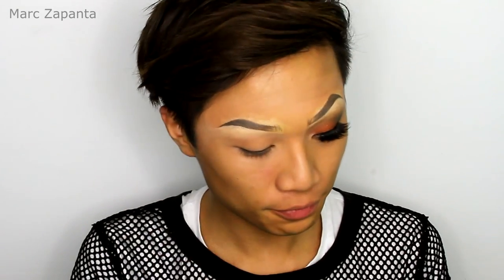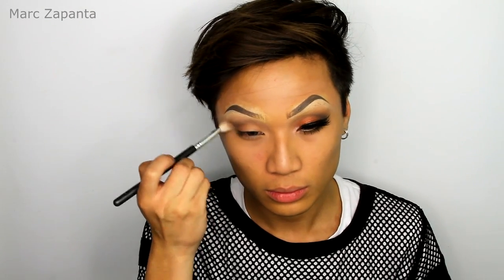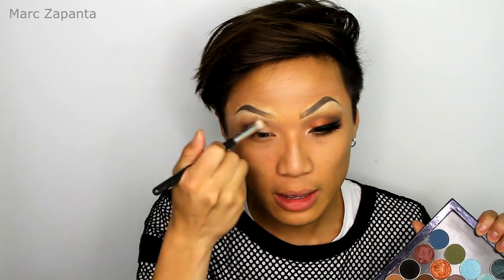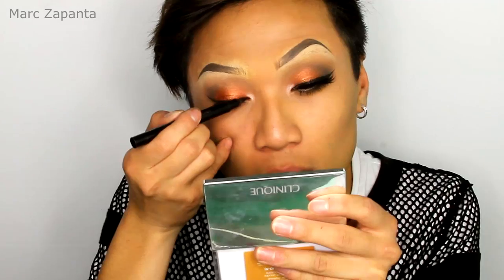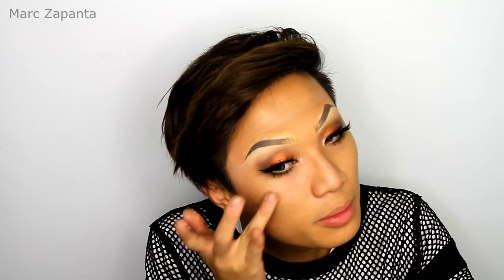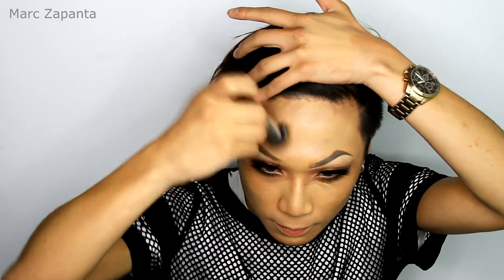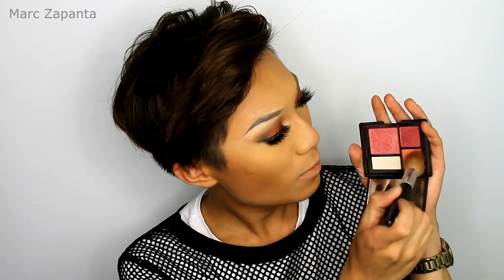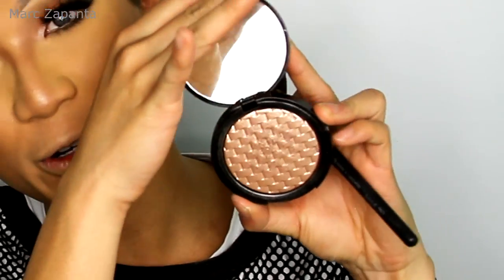Kylie Jenner App Makeup Tutorial | Boy to 'Girl' | Marc Zapanta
Hi! My name is Marc Zapanta and welcome to ThePrinceOfVanity! Kylie Jenner has launched her new app and I am in love with it. She has revealed some of her makeup secrets and favourites so I thought to show you some of her tricks on this video! enjoy

List Of Products Used:
Eyes:
Anastasia Beverly Hills Dip Brow Pomade (Medium Brown)
Tarte Showstopper Palette
Makeup Geek Eyeshadow (Corrupt, Flamethrower, In the Spotlight)
Rimmel Waterproof Kohl Kajal (Nude)
Loreal Miss Manga Mascara
Younique Fibre Mascara
Top Mink Lash
Makeup Revolution Double Flick Eyeliner

Face:
Anastasia Contour Kit
Gerard Cosmetics BB Plus Illumination Facial Cream
Nars Blush (Gina)
Autograph Highlight (Golden Rose)

Lips:
MAC Lip  liner (Soar)
Le Beau Cosmetique Liquid Lipstick (Lexi)
IF YOU READ THIS, PUT ON THE COMMENTS:
King Who?

What I'm Wearing:
Blue Turtle Neck: GAP
Mesh Tshirt: H&M
Tshirt: Topman
Watch: Fossil Modern Courier
Black Wig: Everyday Wigs
Blonde Wig: Best Lace Wigs
Contact Lenses: Camoeyes.com
Marc Zapanta
C/O Marianne Turton
FlipSide Talent
Shepherd's Building Central
Charecroft Way
Shepherd's Bush
London
W14 0EE